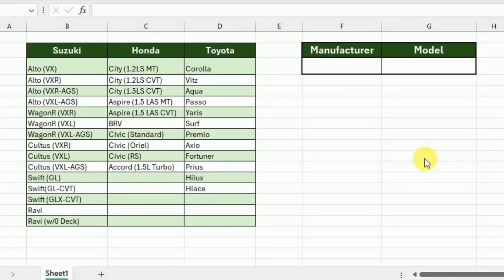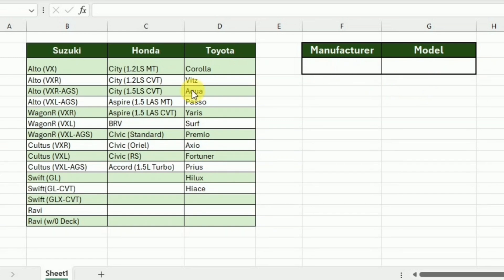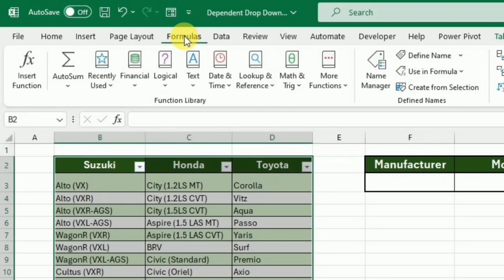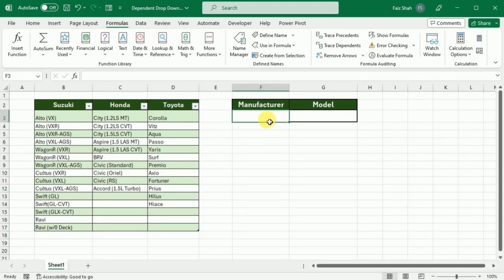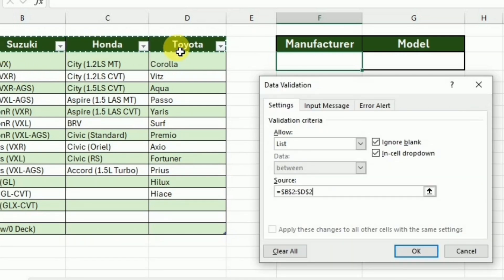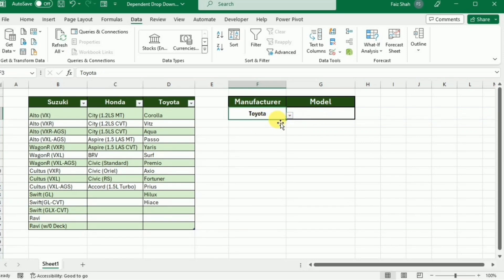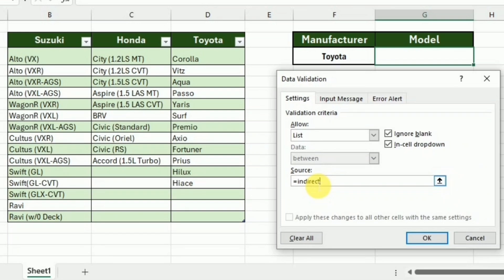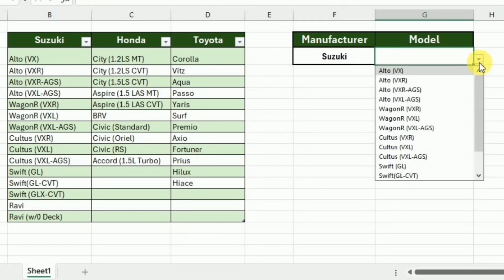Create a Dependent Drop-Down List in Excel: Step-by-Step Tutorial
Learn how to create a dependent drop-down list in Excel with this comprehensive step-by-step tutorial. This video will guide you through the process of setting up dynamic drop-down menus that update based on selections in another list. Perfect for beginners and advanced users alike, you'll discover tips and tricks to streamline your data entry and improve spreadsheet functionality.